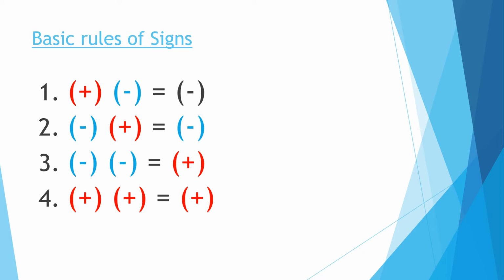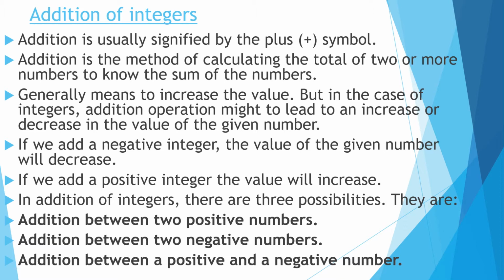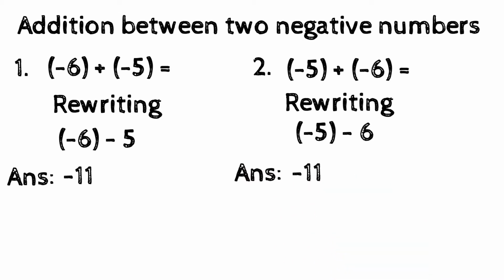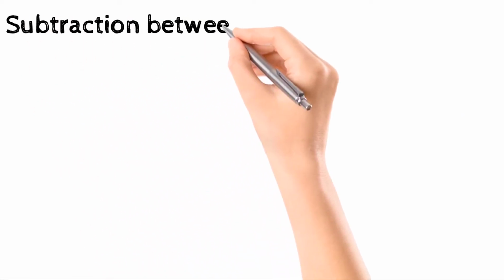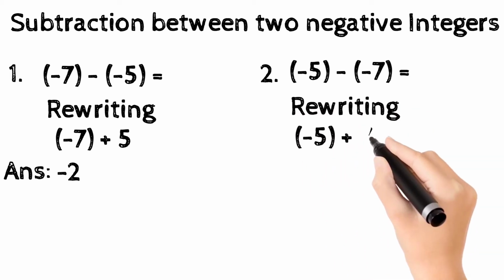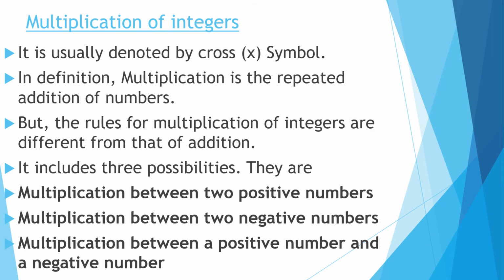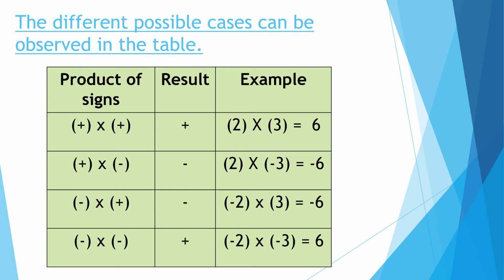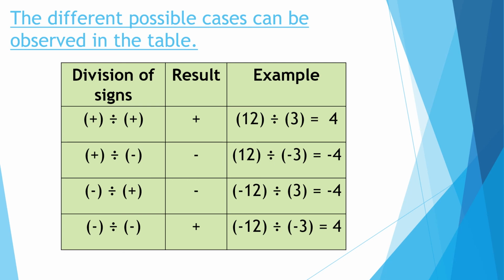Maths : integers class 7- Part 2